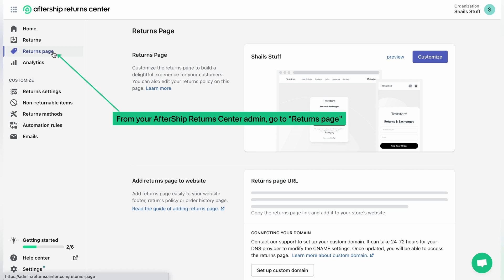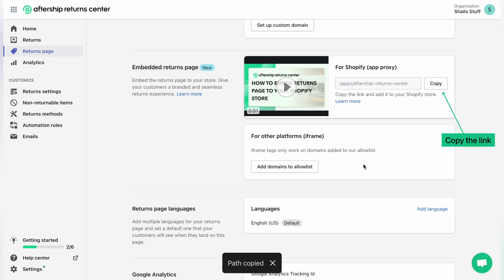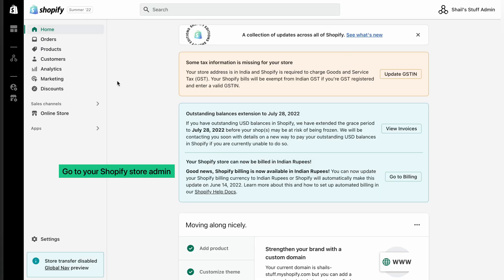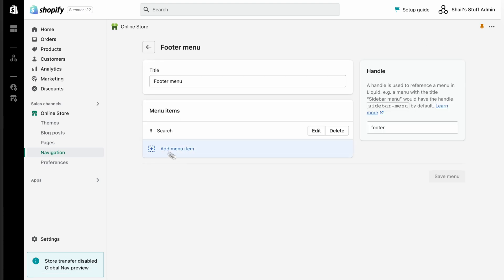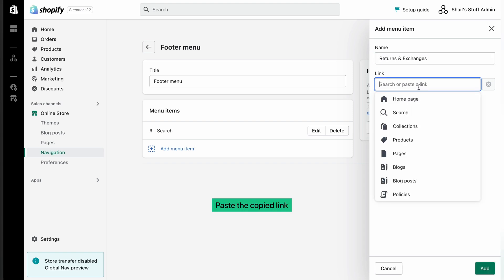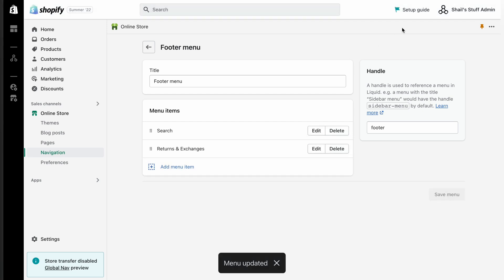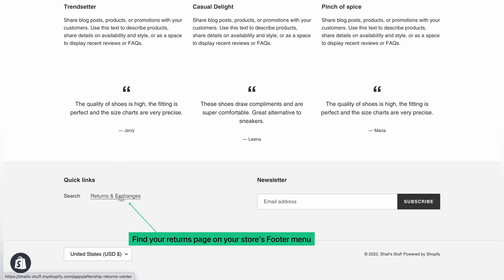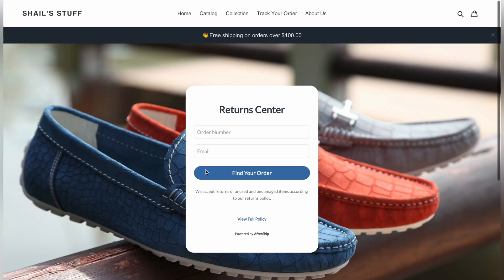How to embed the returns page into your Shopify store? | AfterShip Returns Center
Retail brands spend most of their budget on attracting new customers and leave a much smaller percentage dedicated to the post-purchase experience.

It's easy to retain your customers by making their return experience as stress-free as possible.

AfterShip Returns Center gives you an opportunity to embed your returns page into your Shopify store to give your customers an engaging return experience. With this, you can make your returns page a visual treat for your customers.

Watch the video for a step-by-step guide to embed your branded returns page in your Shopify store.

To know more about the exciting features AfterShip Returns Center has to offer, visit our